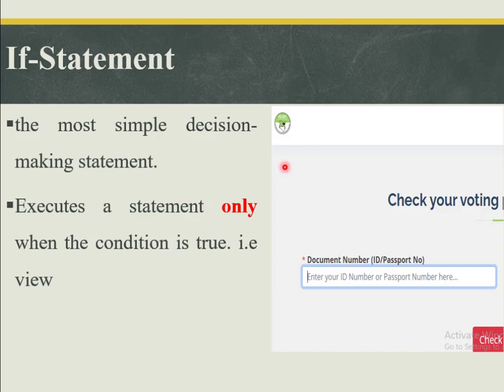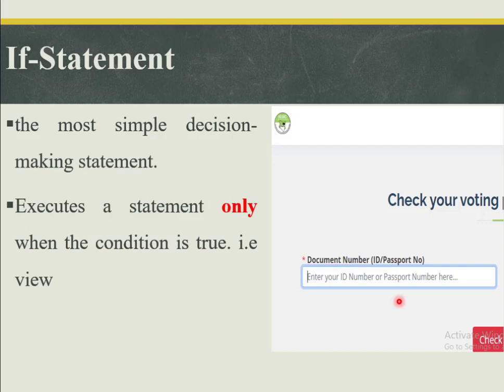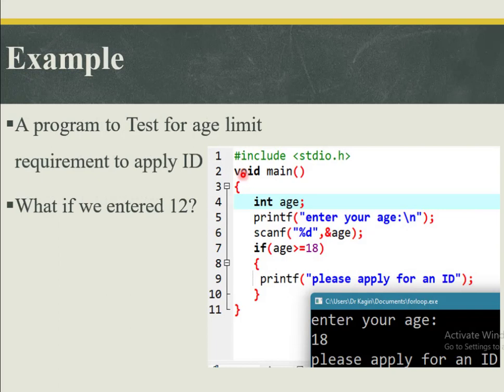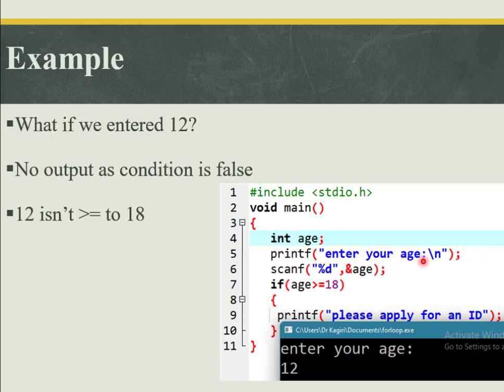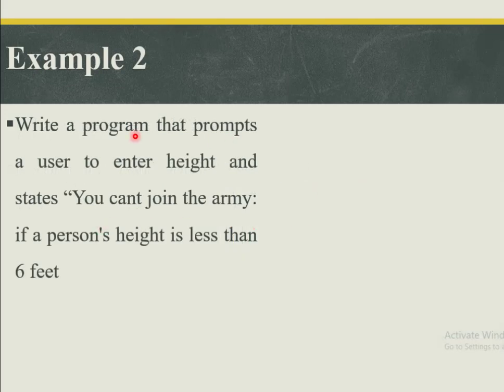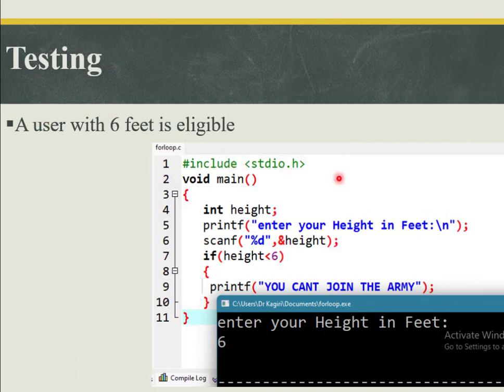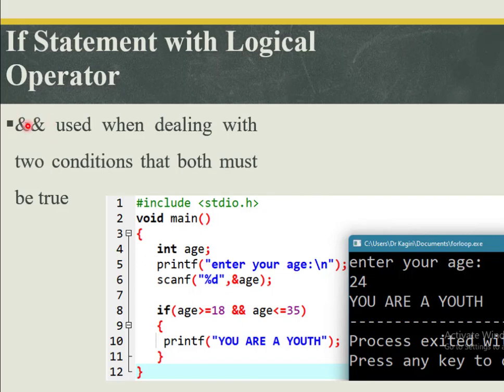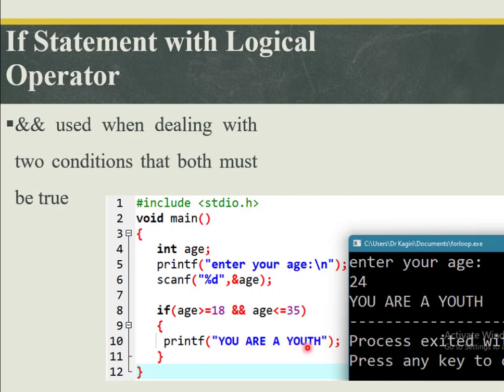IF STATEMENT IN C PROGRAMMING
The video explains the concept of If Statement in C Programming, It provides the syntax of If Statement, It goes ahead to give 4 detailed examples of how its applied in real life